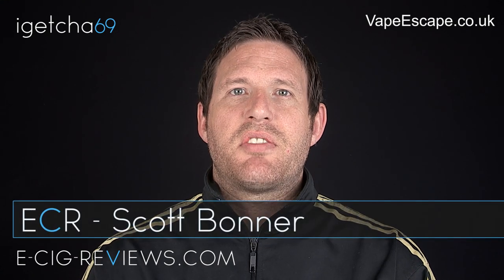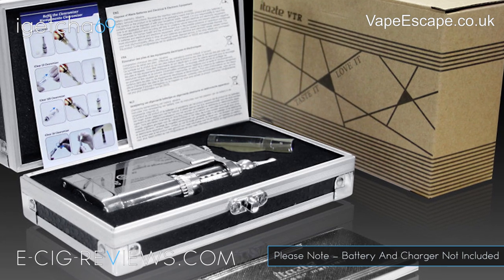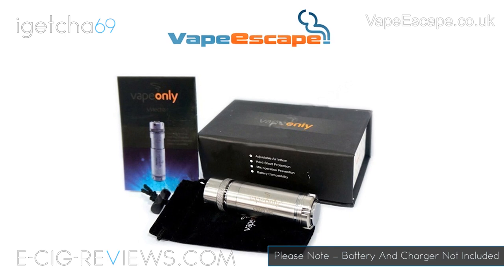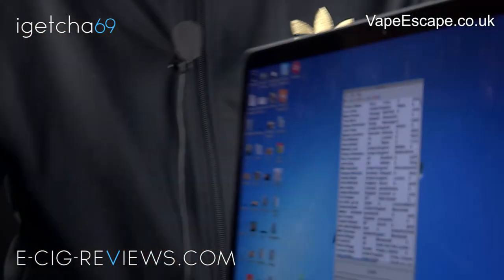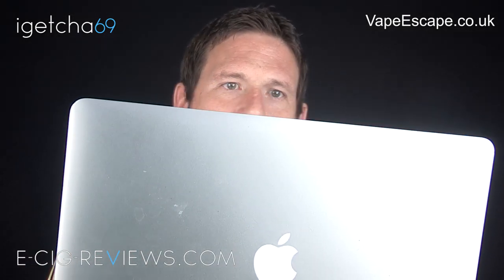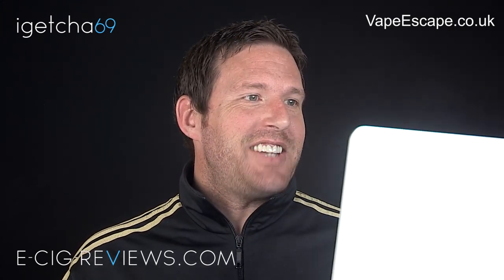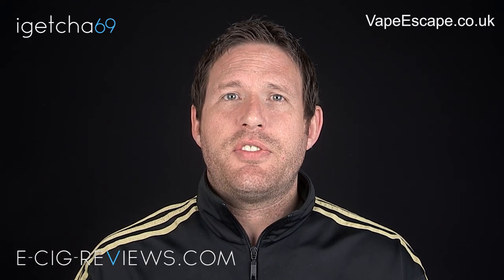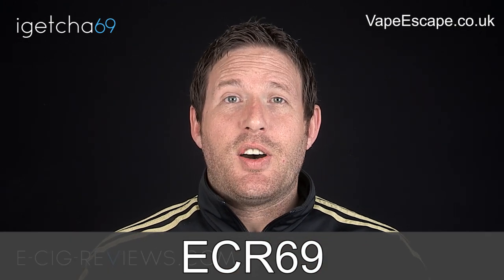VapeEscape.co.uk Giveaway Winners Video!